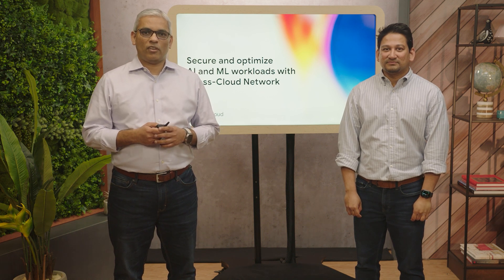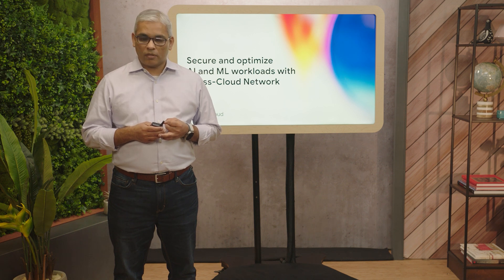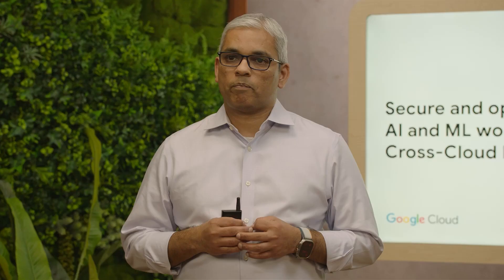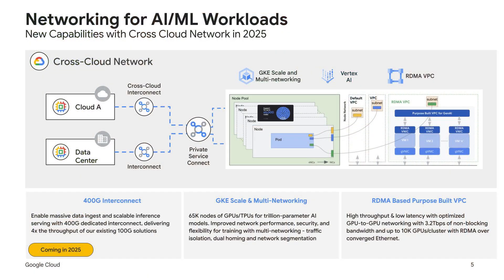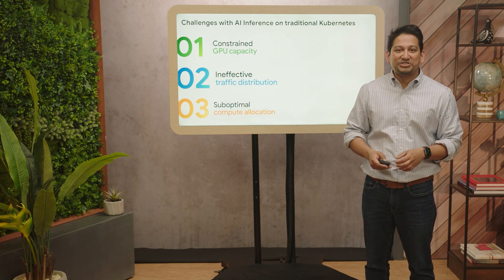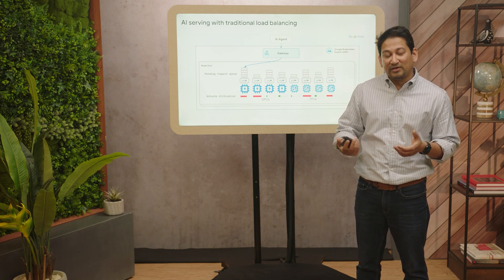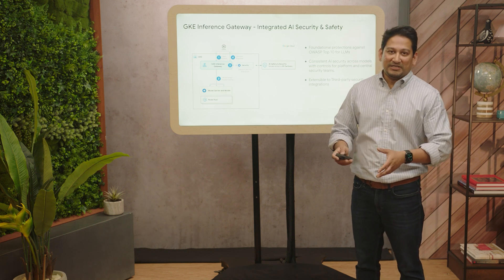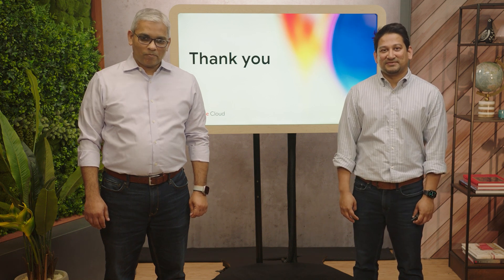Secure and optimize AI and ML with Cross-Cloud Network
Learn how Google Cloud's Cross-Cloud Network can help you overcome the challenges of implementing AI/ML training and inferencing use cases. This video covers accelerating innovation adoption and delivery of AI/ML use cases, including new services launching later in 2025. Discover how to achieve high performance, reliability, and security across your entire AI/ML pipeline, from data ingestion to model training and inference.

0:00 - Introduction and Challenges in AI/ML Workloads
2:57 - How Cross-Cloud Networking Addresses AI/ML Challenges
4:10 - Google Cloud's Differentiation: TPUs and Hybrid AI
5:16 - New Innovations for AI/ML in 2025
6:30 - Optimizing AI Inferencing with Google Kubernetes Engine (GKE)
12:26 - Summary and Key Takeaways